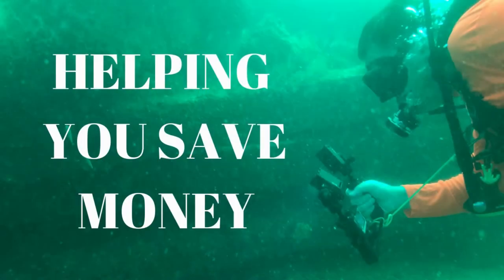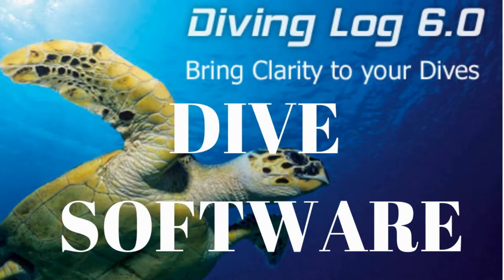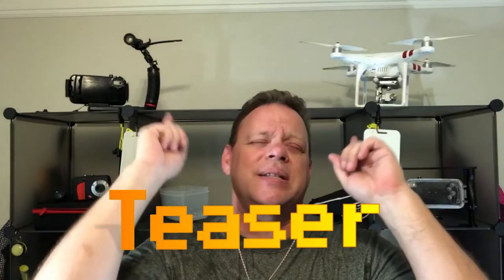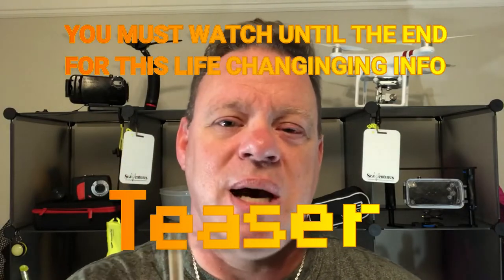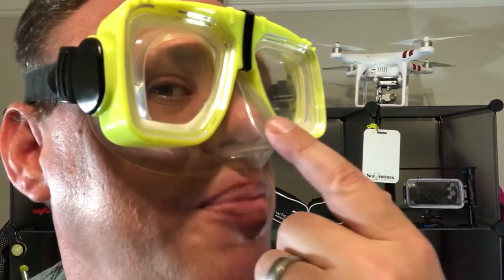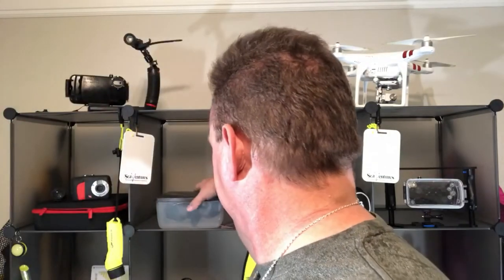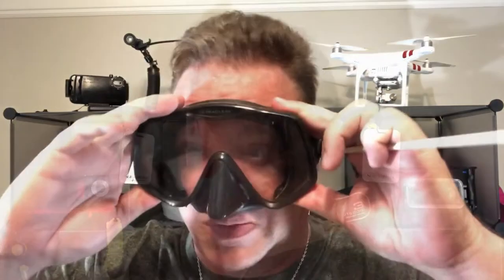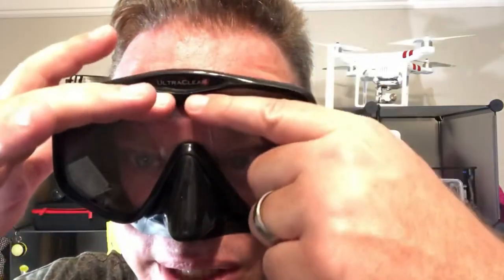Number one piece of scuba gear in your kit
Arguably the most important piece of your dive kit is your mask.

So do you like yours? Does it fit? Not to be confused with "Does it seal?"

In this video we talk about how to "fit" a mask. we also talk about which one is the "right" one for you.

And finally we discuss what mask is the absolute number one mask to dive with.

Chris

The products in this video were:

Scuba Max - Navigator
DIve Rite - Ultra Clear Frameless
Ocean Technology System (OTS) - Spectrum
Aqua Lung - Reveal X2